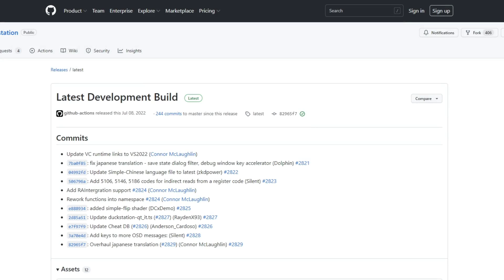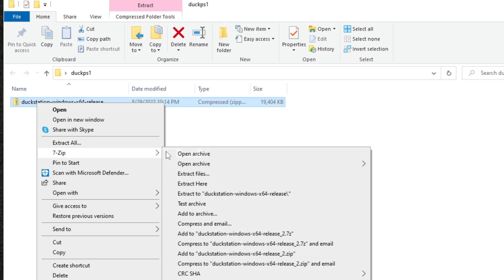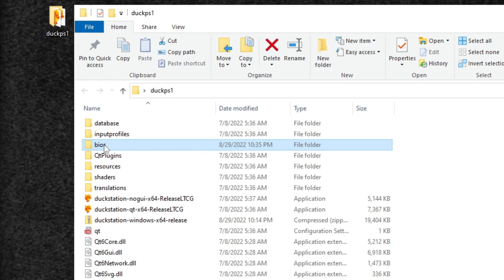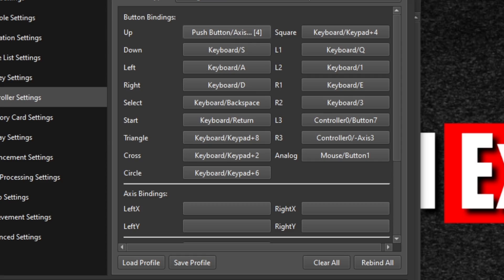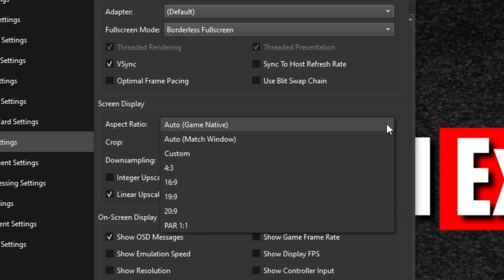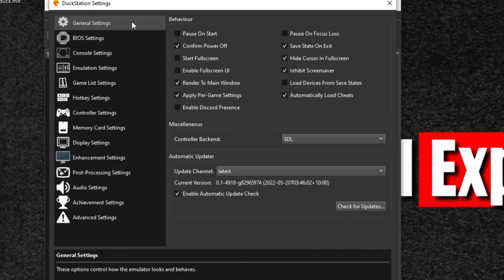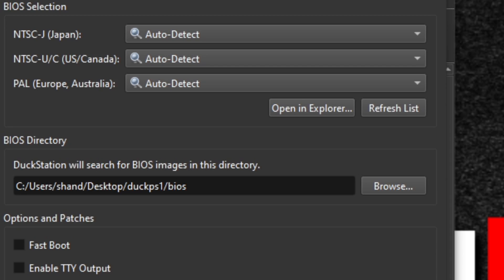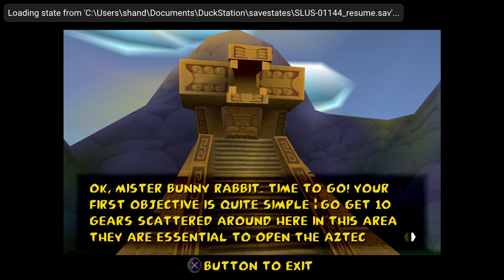DUCKSTATION PS Emulator full setup guide 2023